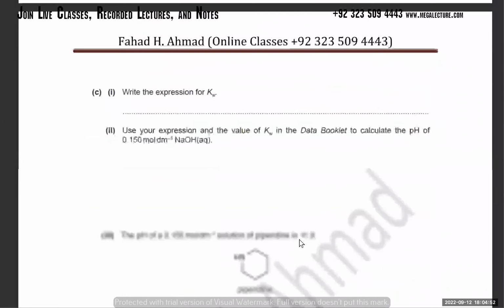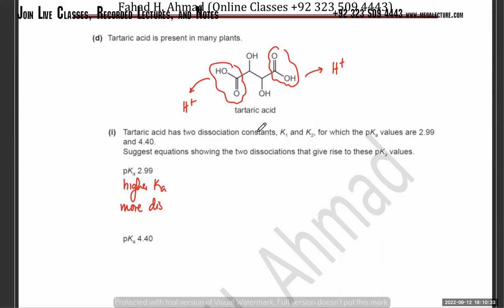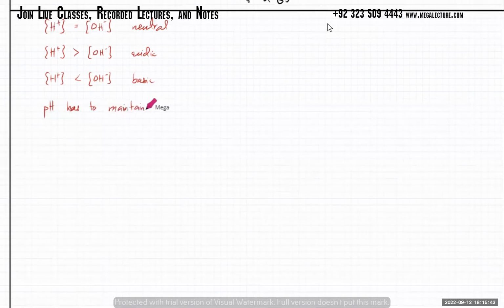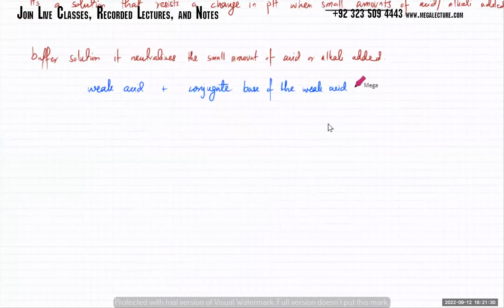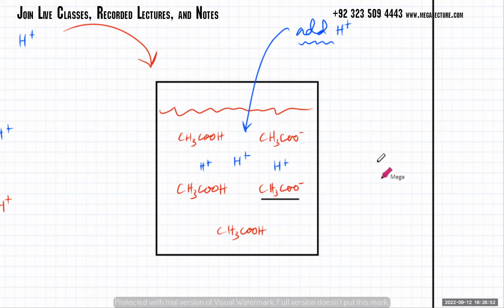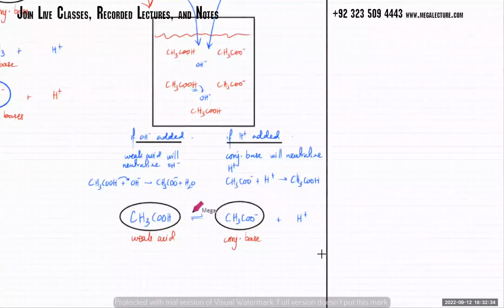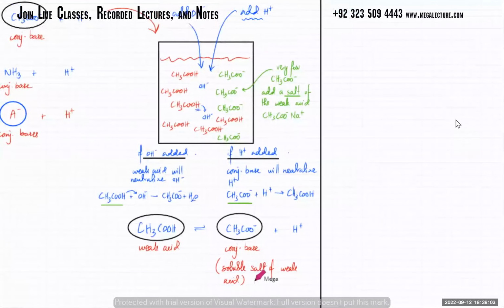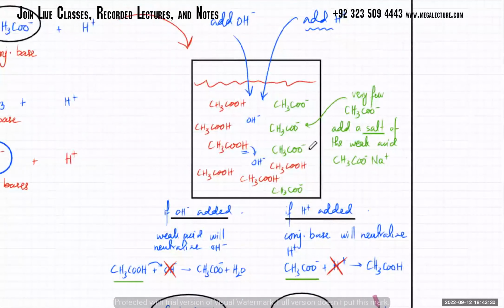A Level Equilibria 10 | A2 Chemistry | 9701 | Weak Acids, Past Paper Questions, Buffer Introduction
"Learning outcomes
Candidates should be able to:
1 understand and use the terms conjugate acid and conjugate base
2 define conjugate acid–base pairs, identifying such pairs in reactions
3 define mathematically the terms pH, Ka, pKa and Kw and use them in calculations (Kb and the equation Kw = Ka × Kb will not be tested)
4 calculate [H+(aq)] and pH values for:
(a) strong acids
(b) strong alkalis
5 (a) define a buffer solution
(b) explain how a buffer solution can be made
(c) explain how buffer solutions control pH; use chemical equations in these explanations
(d) describe and explain the uses of buffer solutions, including the role of HCO3– in controlling pH in blood
6 calculate the pH of buffer solutions, given appropriate data
7 understand and use the term solubility product, Ksp
8 write an expression for Ksp
9 calculate Ksp from concentrations and vice versa
10 (a) understand and use the common ion effect to explain the different solubility of a compound in a solution containing a common ion
(b) perform calculations using Ksp values and concentration of a common ion